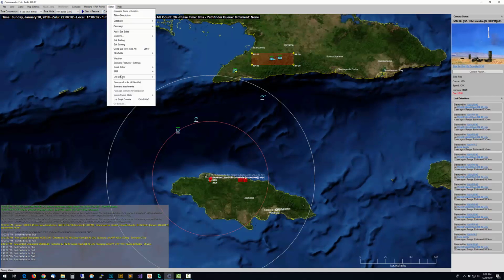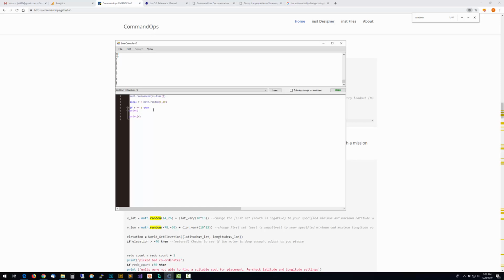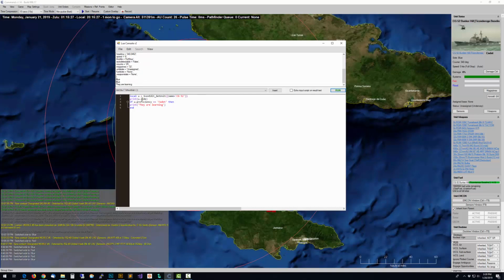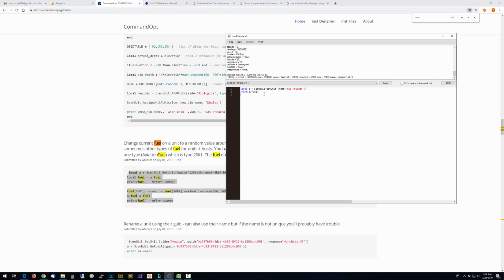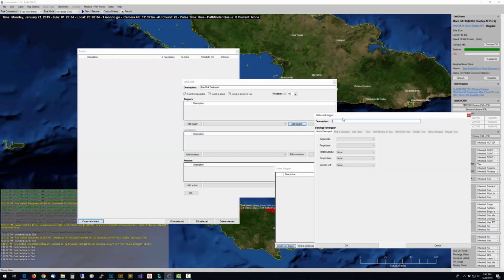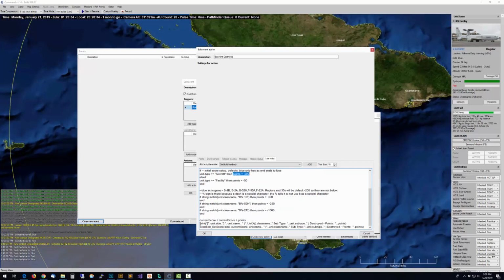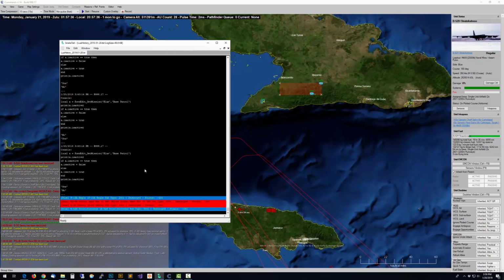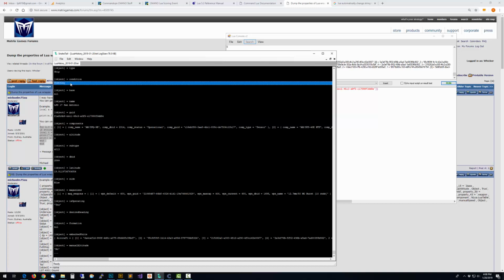CMANO Intro to Lua Programing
Way to long video starting with some basics of using variables and strings and the print() statement,  then moving into some example in the game (Command).

Also shows how to use a single Event to handle scoring with Lua.

At the end we dive into the Unit Wrapper a little too far.